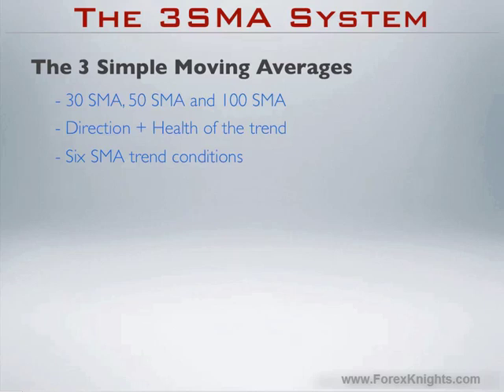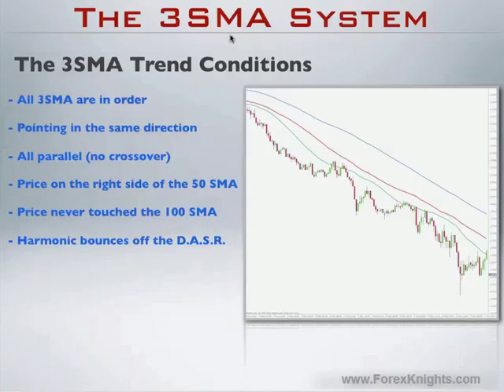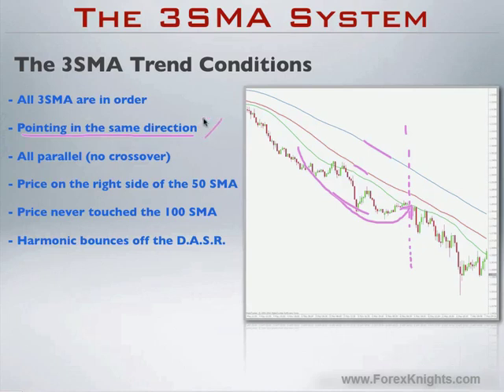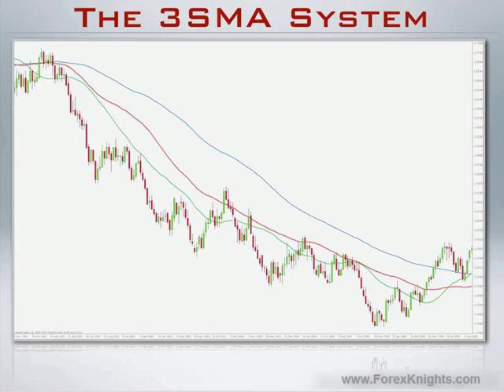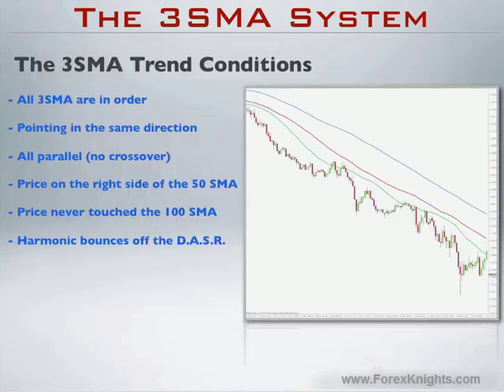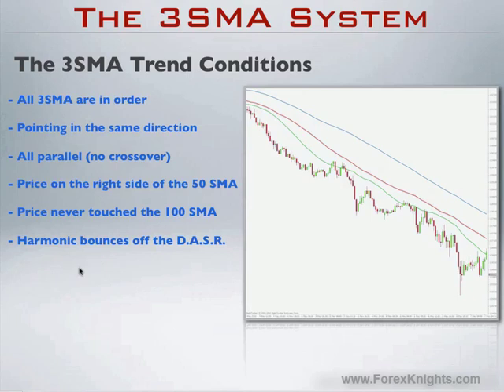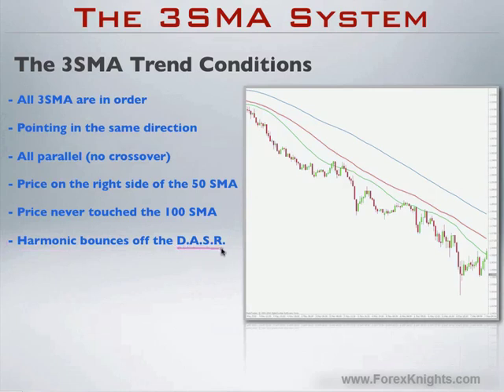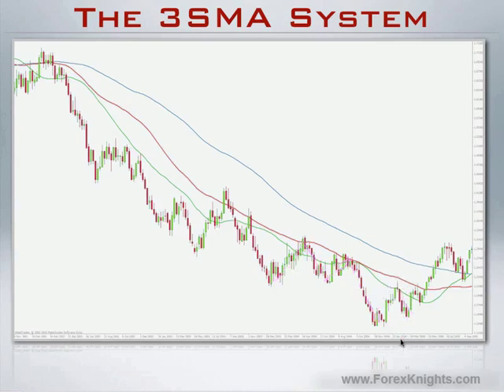2 Trend Conditions